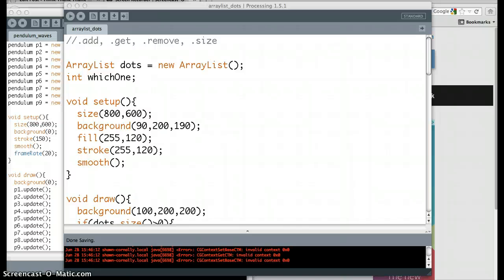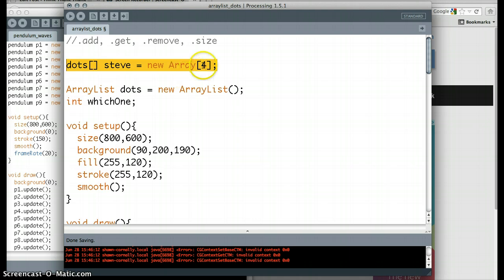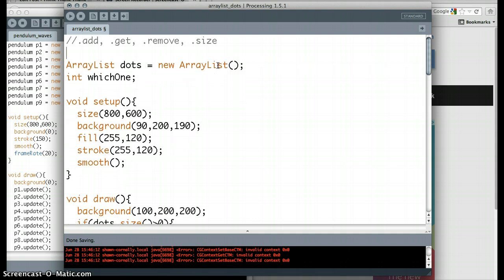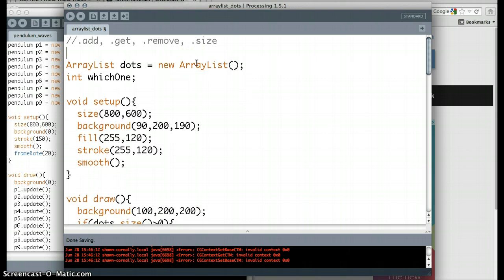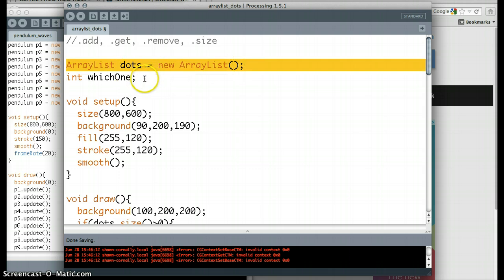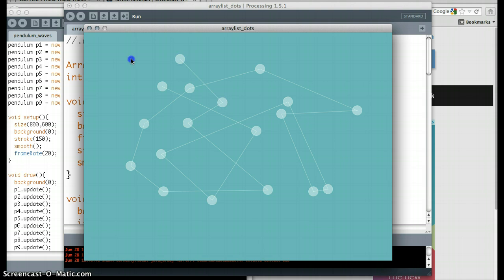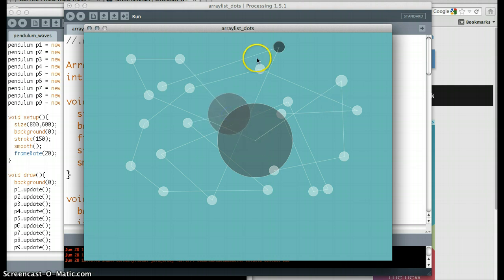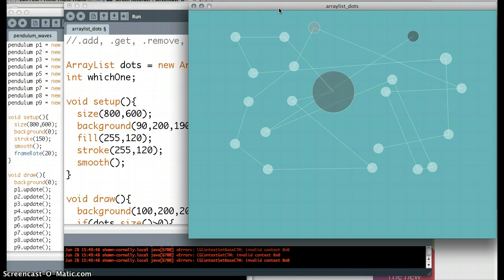ArrayList Popping Dots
ArrayList intro